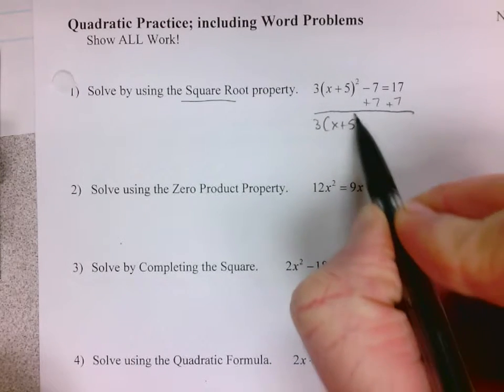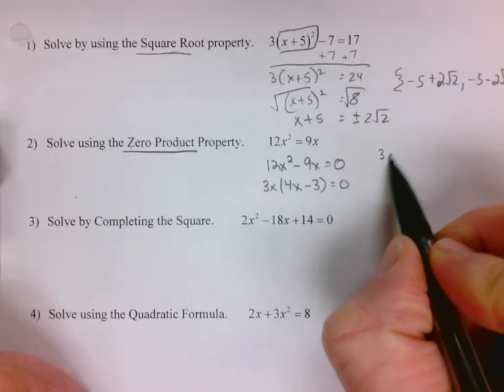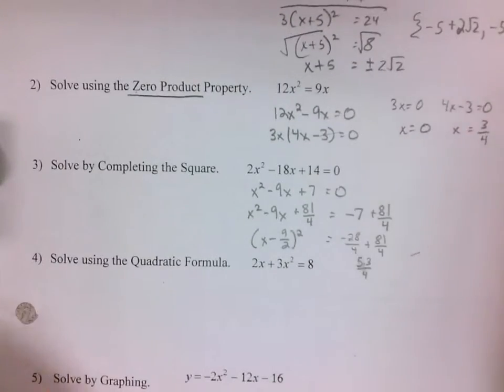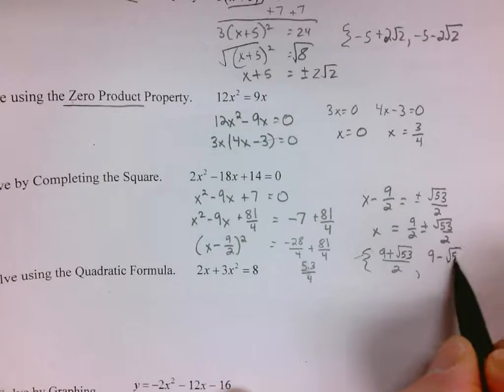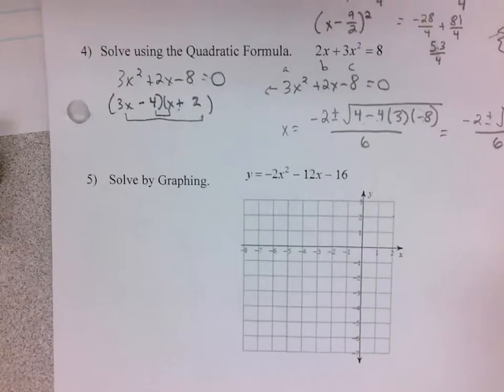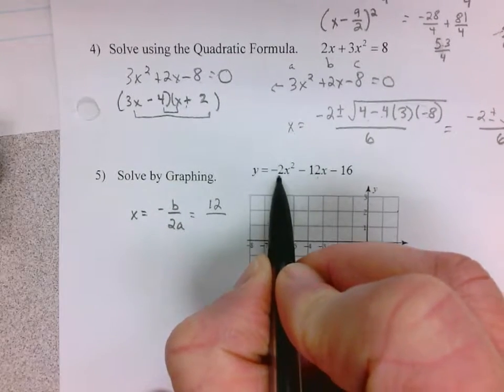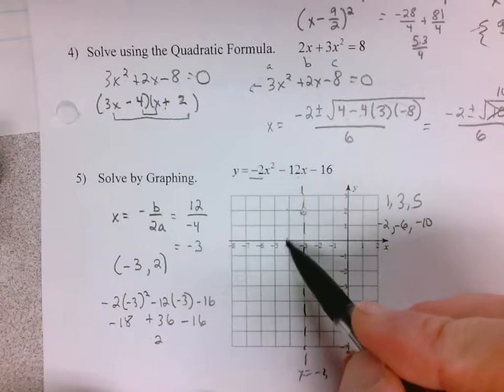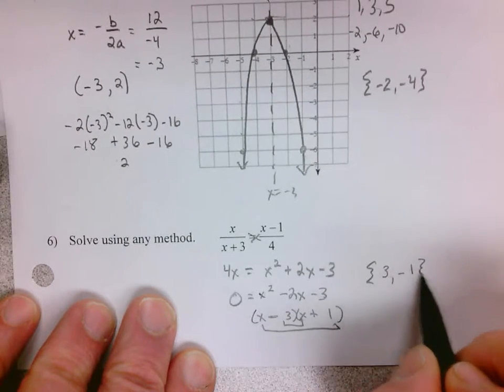Quadratic Solving All Types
From Quadratic Practice Worksheet including word problems